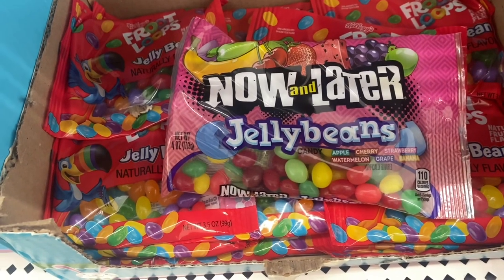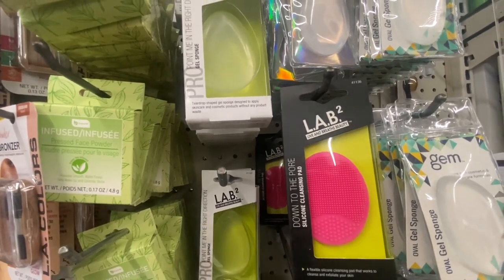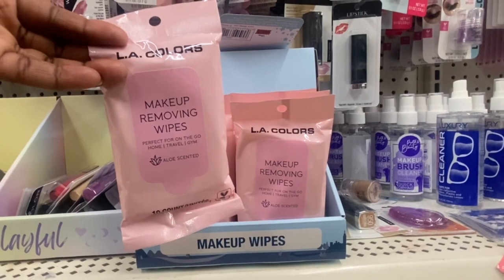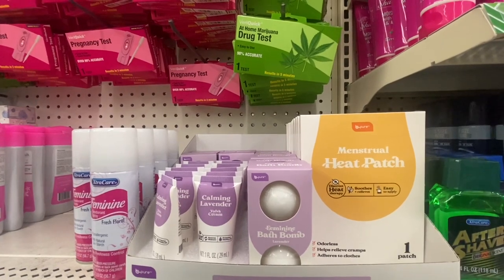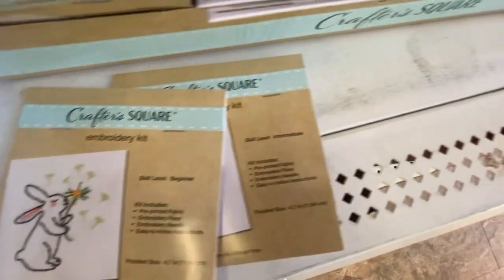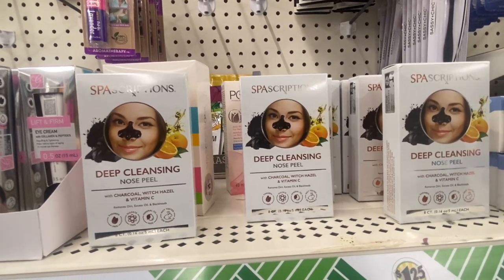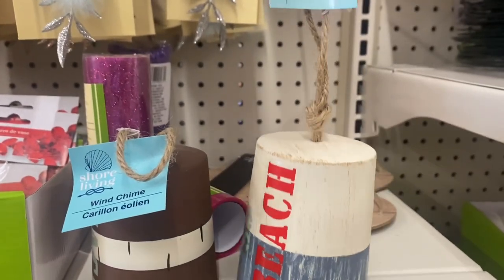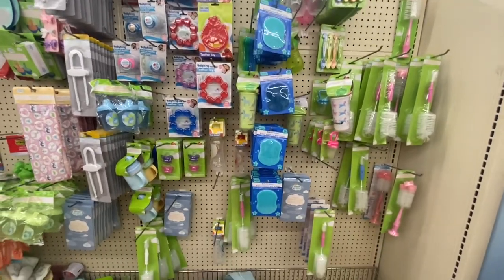DOLLAR TREE WALKTHROUGH WITH ME🛒NEW AMAZING ITEMS🏃🏾‍♀️DOLLAR TREE FINDS YOU WON’T WANT TO MISS!